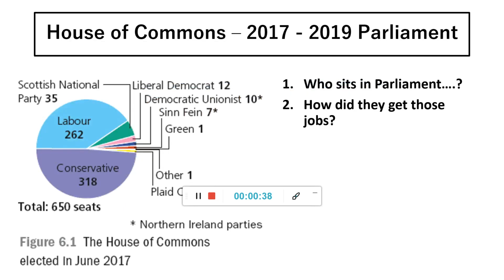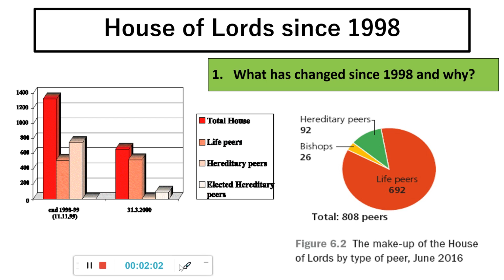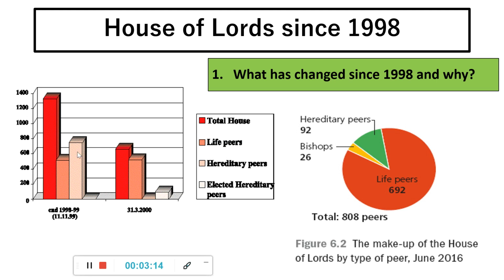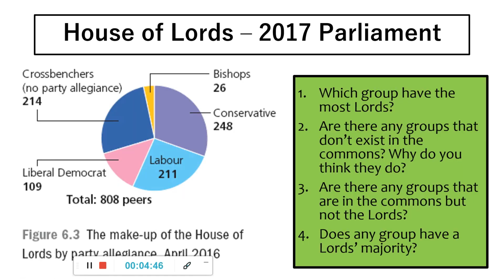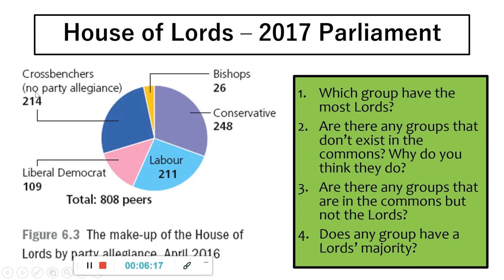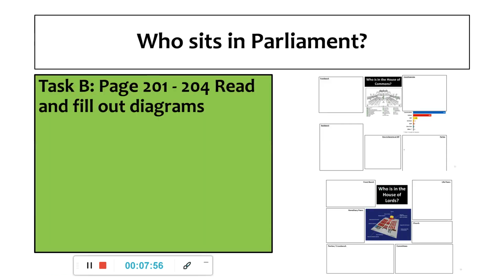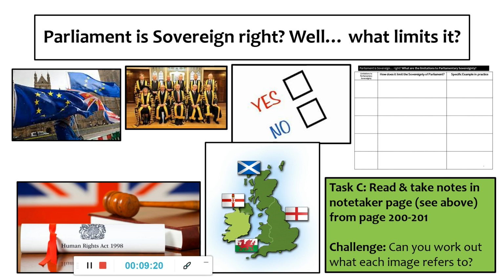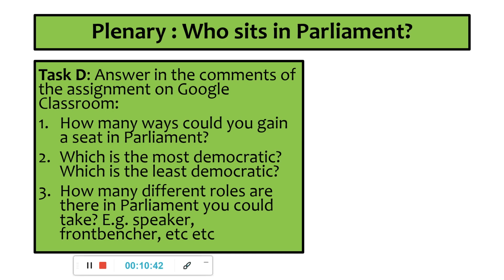Lesson 1 - Who sits in Parliament and how did they get there?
This is the first one so be kind. Watch this whilst you go through your notetaker and check you've done the tasks correctly.